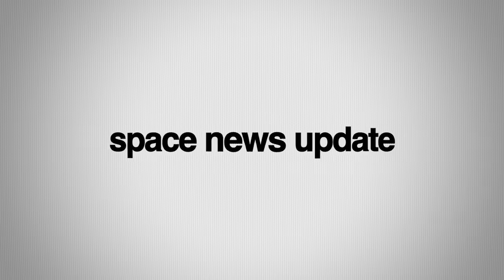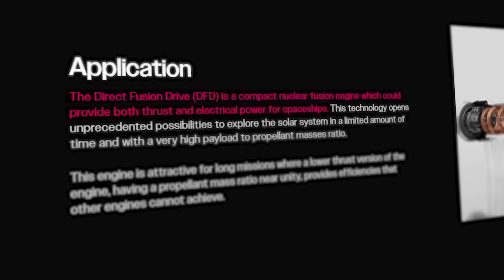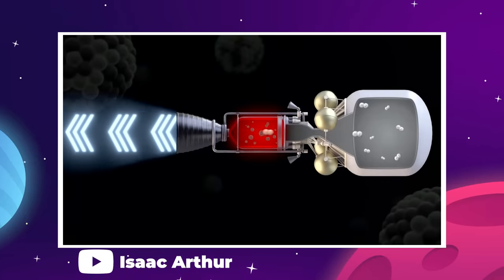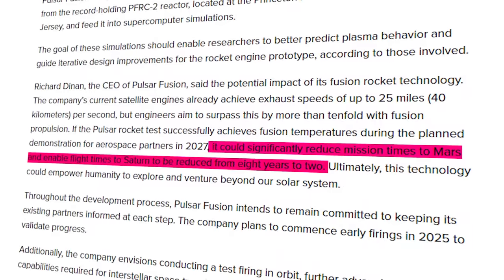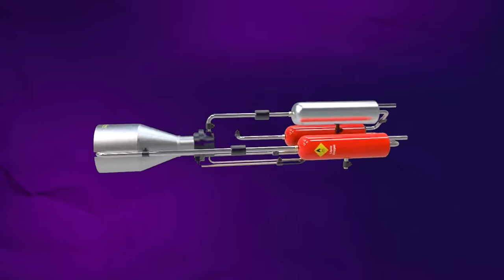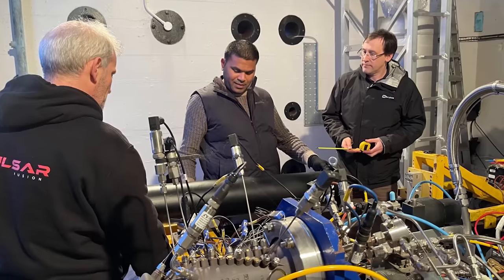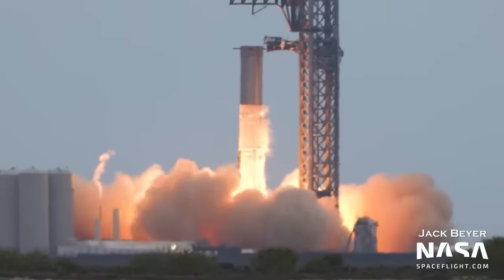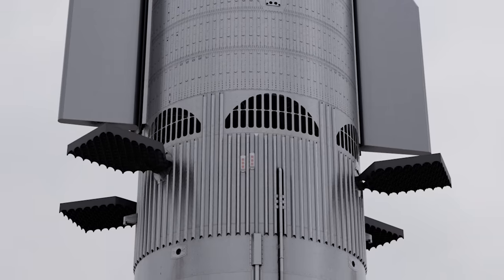The Nuclear Fusion Rocket Is Coming!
The Nuclear Fusion Rocket Engine Is Coming!

Last Video: The Real Reason SpaceX Is Developing A New Space Suit